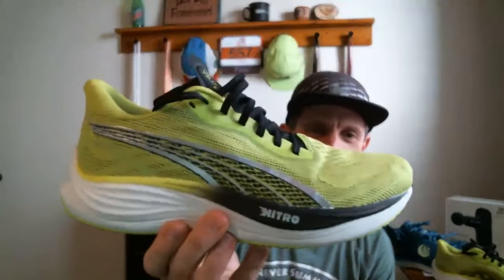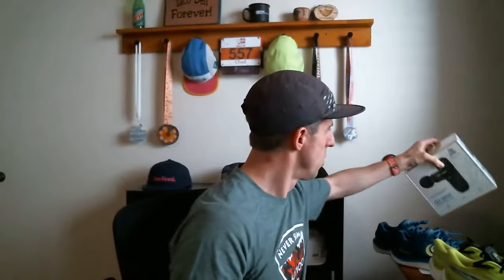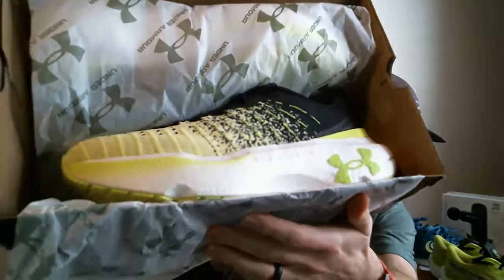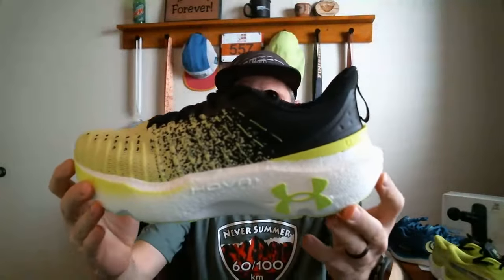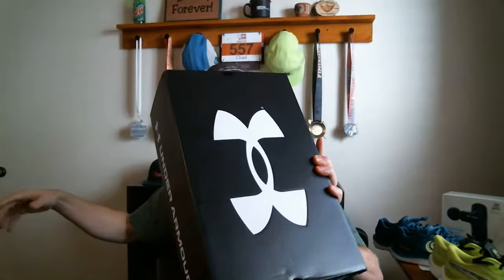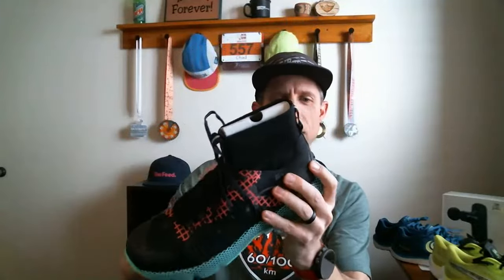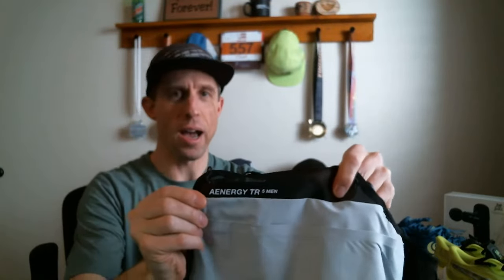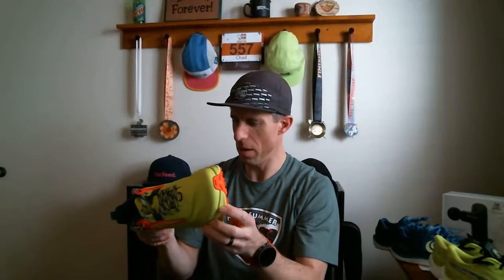Mail Drop // Livestream 02 - New ALTRA Shoes, UA Infinite Elite & Ridge Trek, and Mammut Vest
Mail drop time! Let's see what's in these packages and chat for a bit.

- -  Become a Fan of the Channel!  - -

• Want to send me something amazing? Email or message me (IG/FB)!

0:00 - Intro and Last Week's Mail Drop
4:00 - Under Armour HOVR+ Infinite Elite
6:46 - Under Armour HOVR Ridge Trek Trail Running
10:55 - Mammut Aenergy TR 5 Hydration Vest
15:30 - Altra Torin 7
18:00 - Altra FWD Experience
19:35 - Altra Timp 5
22:38 - Future Reviews (Topo, Skechers, Ultimate Direction) and Thank You!